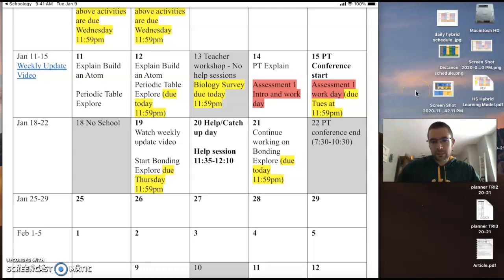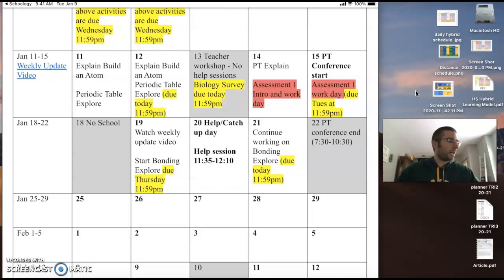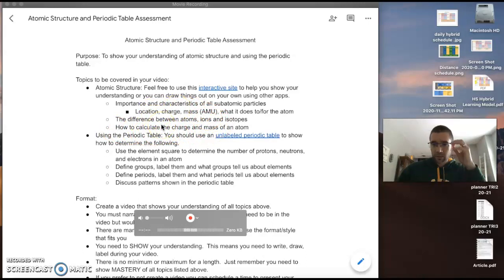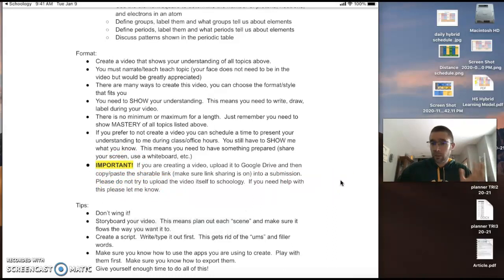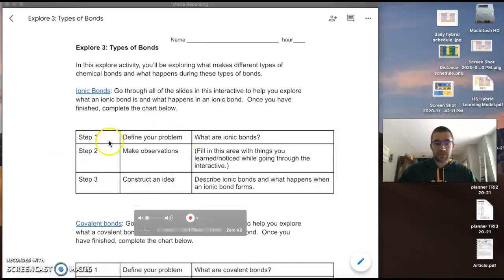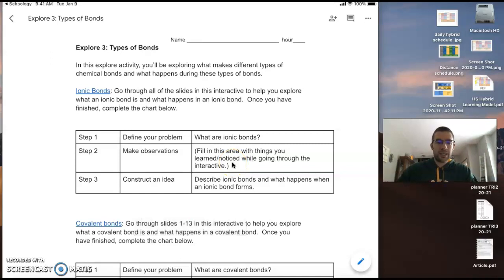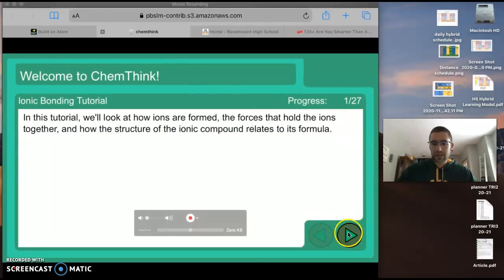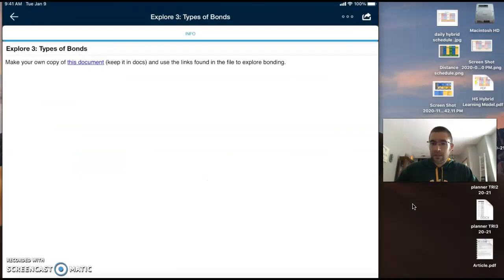HES Weekly Update Video 1/19